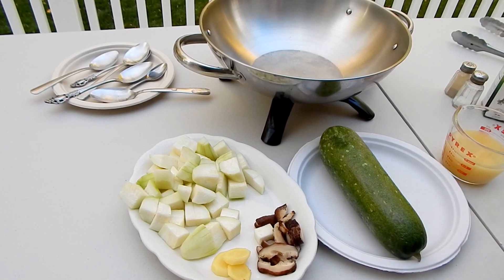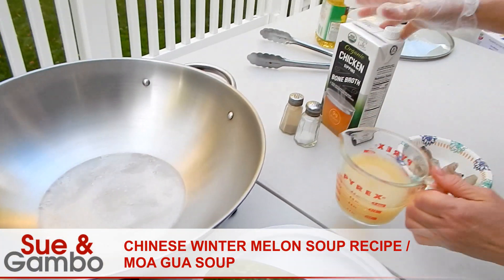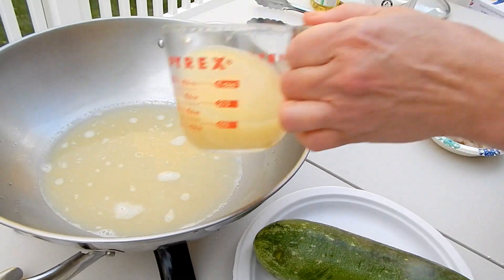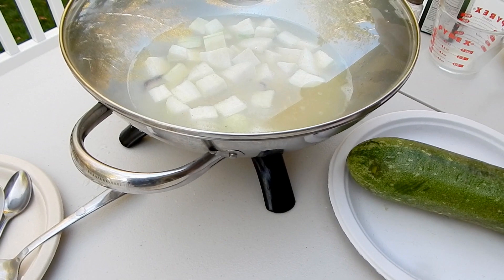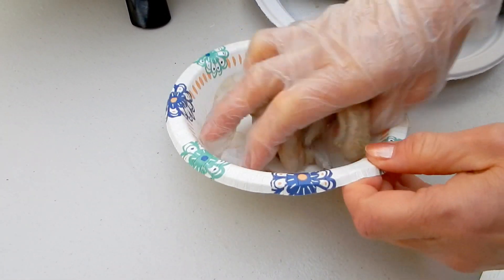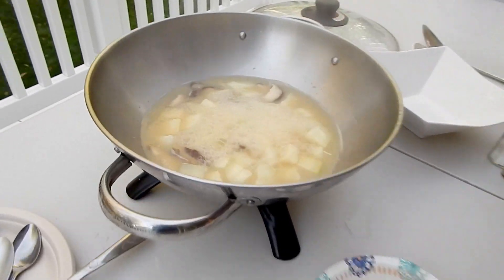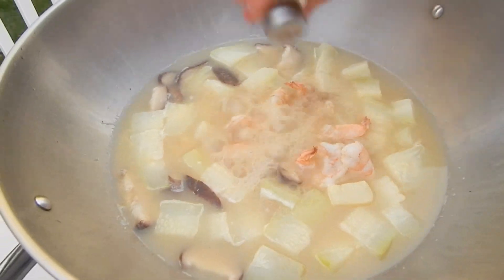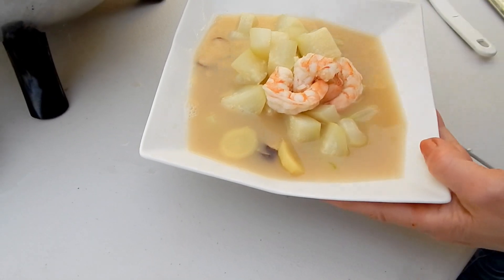Chinese Winter Melon Soup / Moa Gua Soup Recipe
Learn How To Make Chinese Winter Melon Soup  / fuzzy Melon Soup / Moa Gua Soup Recipe with shrimp